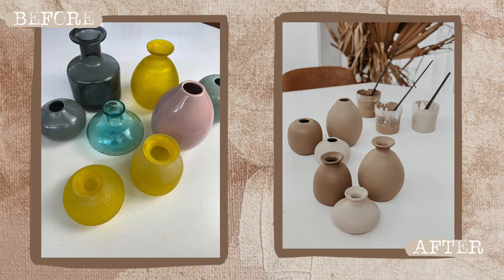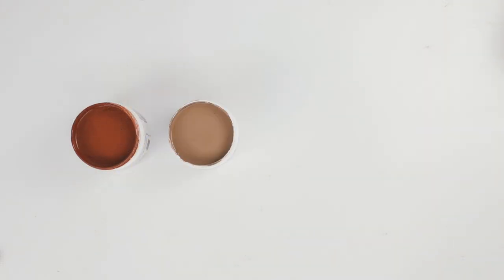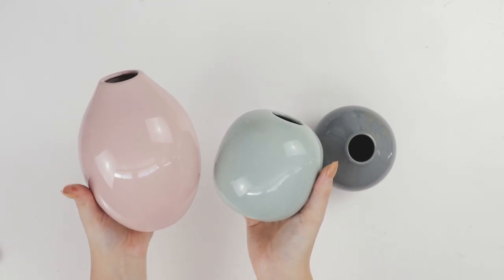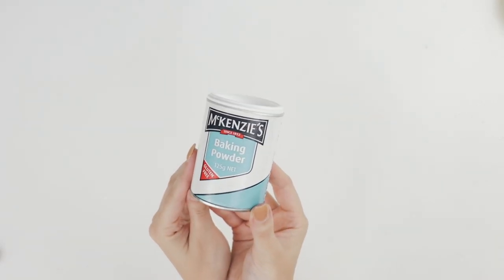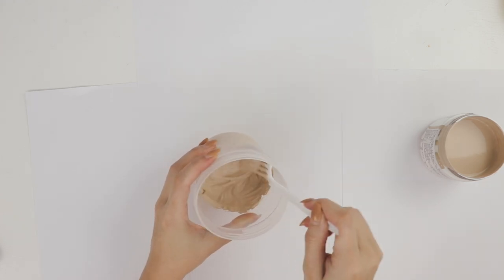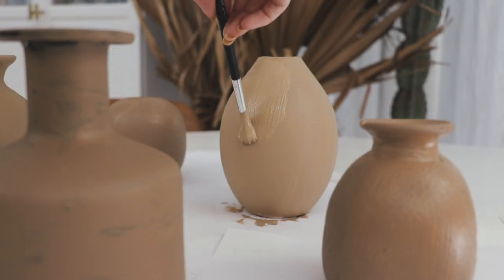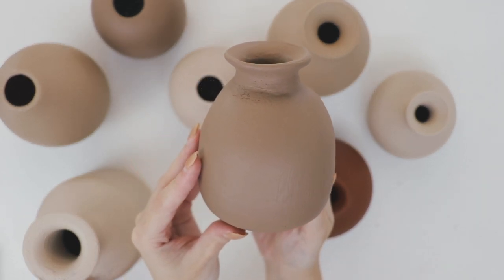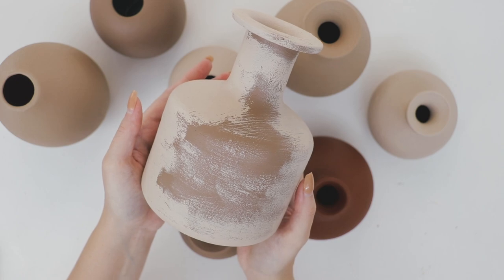DIY VASE UPCYCLE | KMART HACK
Hello Beautiful Souls! Today I am sharing this quick and easy DIY to transform any vase or vessel! I got the inspiration from  Geneva Vanderziel's "Trash to Terracotta" hack. Enjoy ♡

Hello, my name is Ashlee and I love all things creative! I live in Sydney, Australia with my fiancé Ben and our two chihuahuas Charlotte & Moon. Here on my channel you will find videos about bullet journaling, home styling, a little bit of lifestyle, DIY’s, sewing, crafts and whatever other creative venture I am currently on!